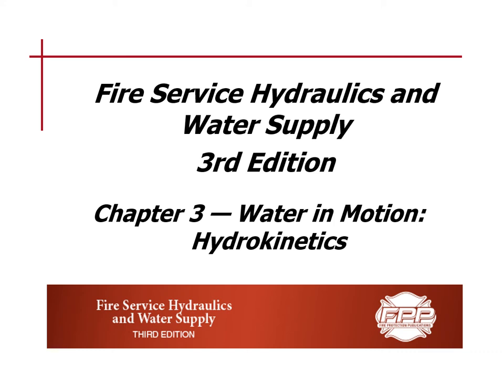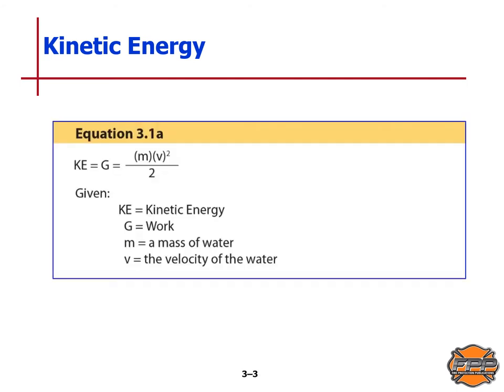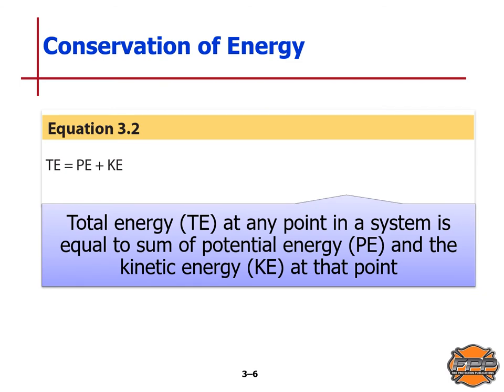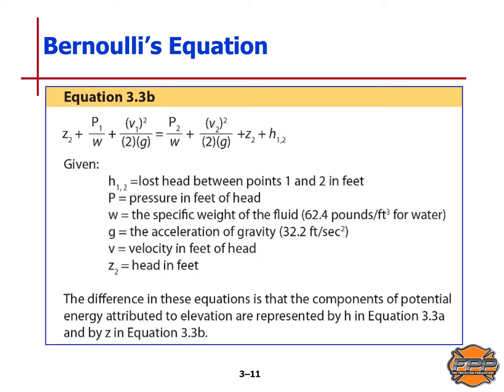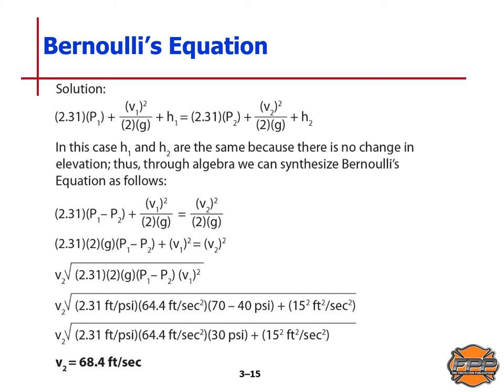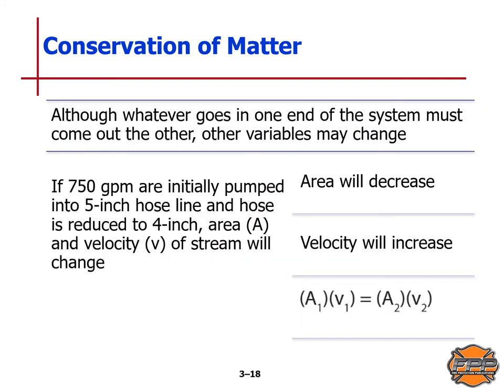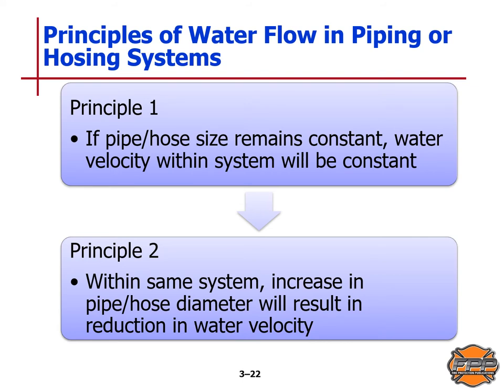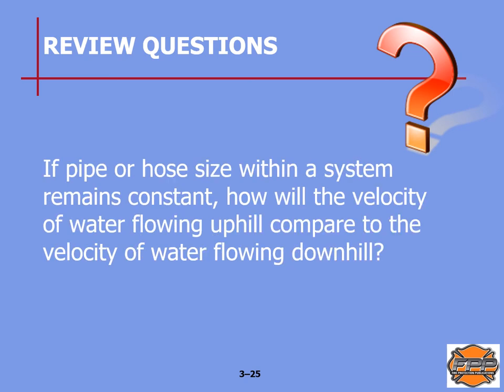Chapter 03 Lecture on Water in Motion Hydrokinetics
After completing this lesson, the student shall be able to understand the characteristics and physical properties of water in motion and how it applies to fire protection professionals.